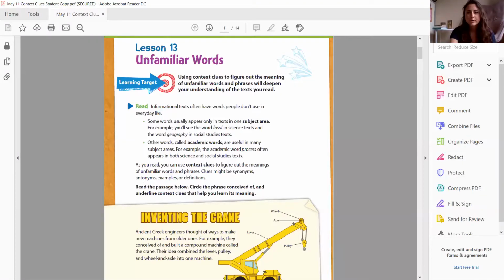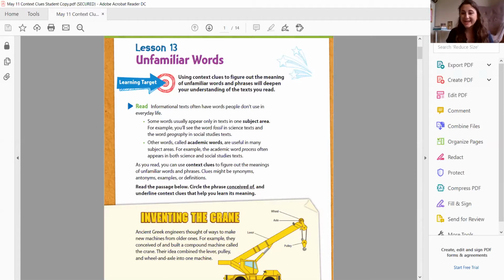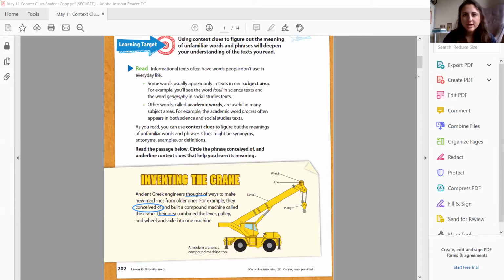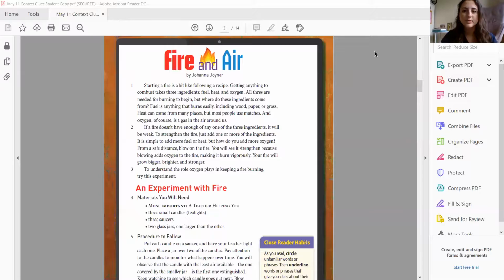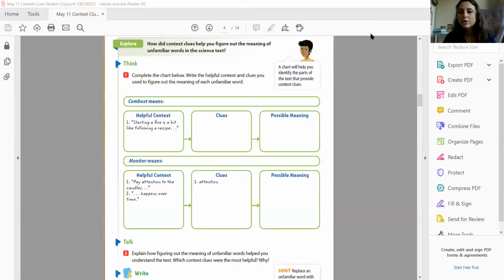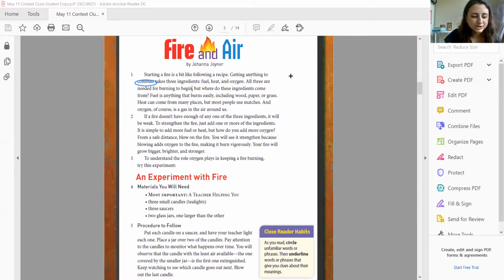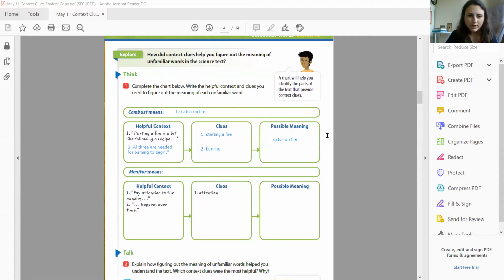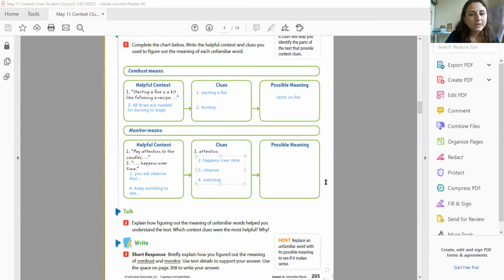Week 6 (May 11-15) CPL Distance Learning- 4th ELA- Context Clues (p. 202-205)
Welcome back, Prepsters, to Week 6 of Distance Learning! This week we're exploring how to find the meaning of unfamiliar words in informational texts using CONTEXT CLUES.
**If you have any questions about the packet, reach out to Ms. Onesi! Couple options: